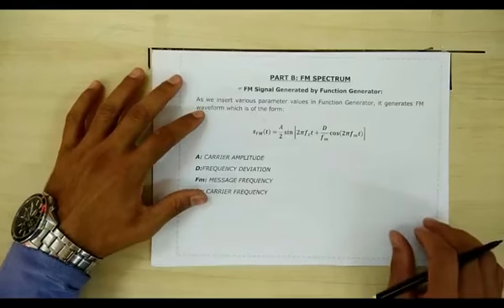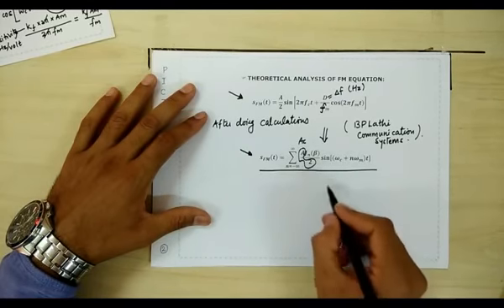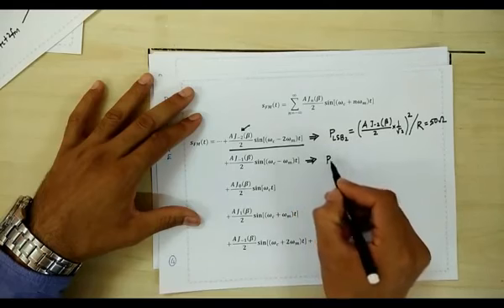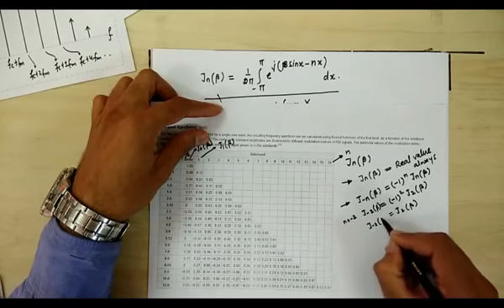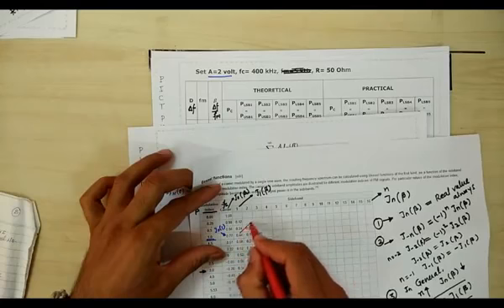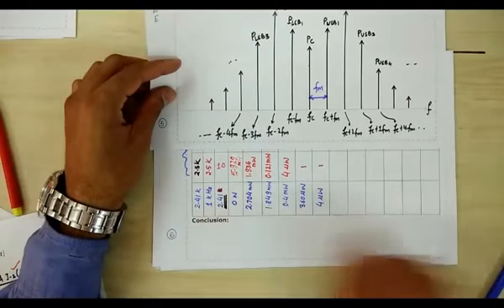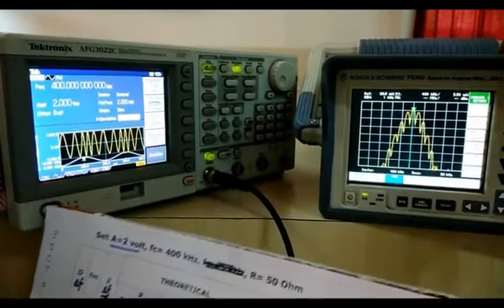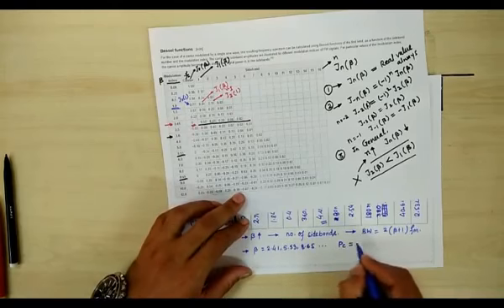EXPERIMENT-2 Part B: FM SPECTRUM BY PROF RAJNAARAYAN SHRIWAS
Experiment: Study of Frequency Modulation Spectrum and Effect of Modulation index on the Power of FM signal using Spectrum Analyzer
Second Year E&TC Engineering, Pune